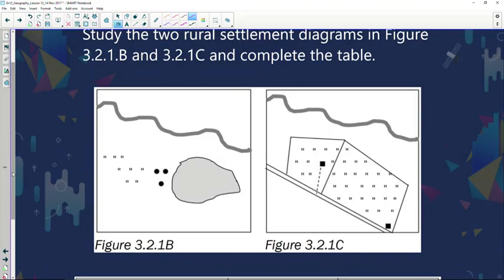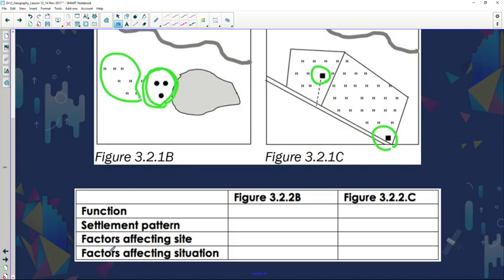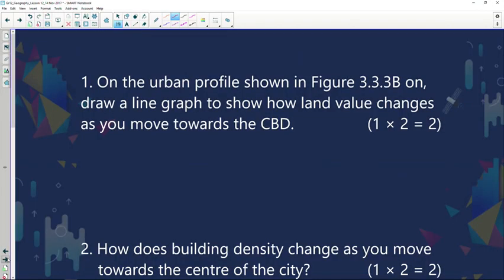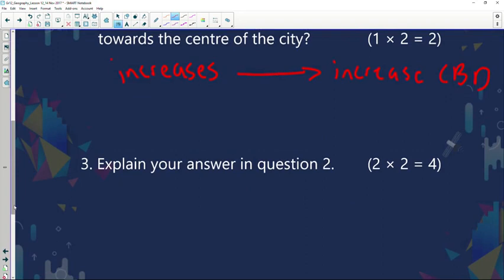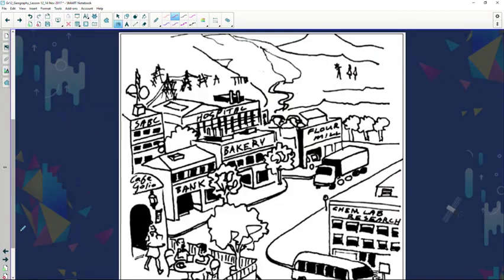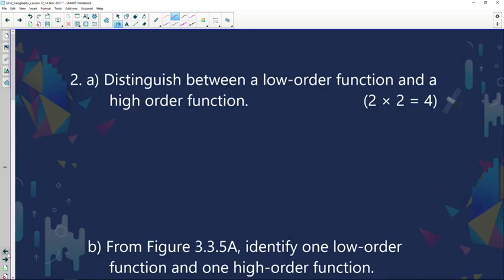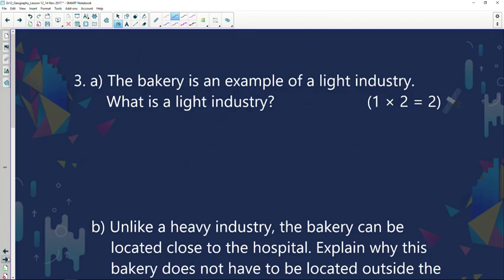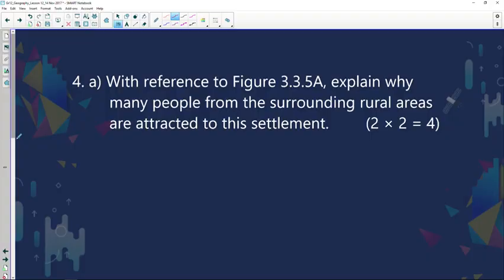1206 Gr12 Geo Revision Exercises Climate ,Geomophology & Settlement SEG3